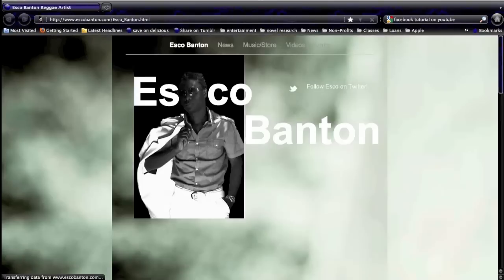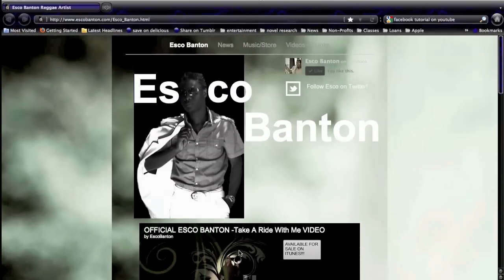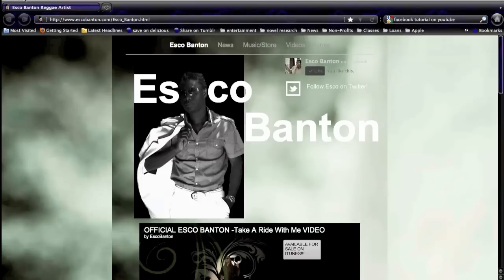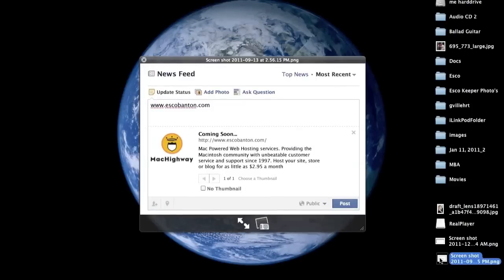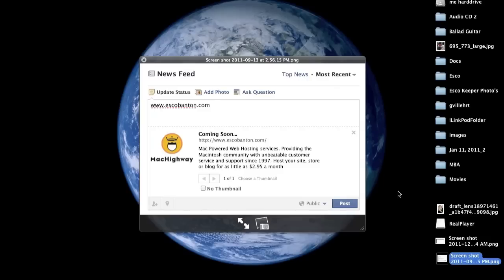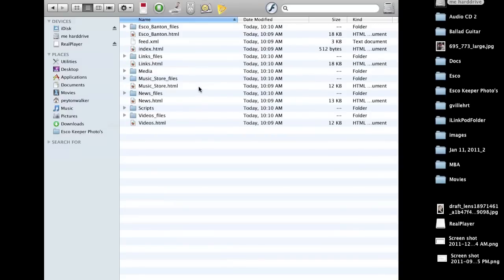How To Work Around iWeb's Default Index.html Page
This video explains how to work around the default index.html page that iWeb generates whenever it publishes a site.  This work around will allow you to view your page in any browser with just your and not